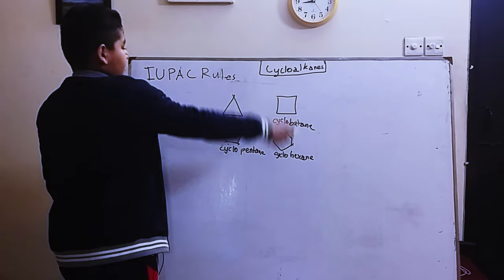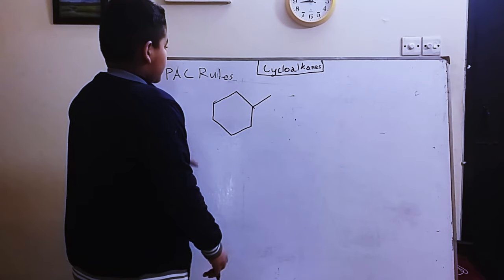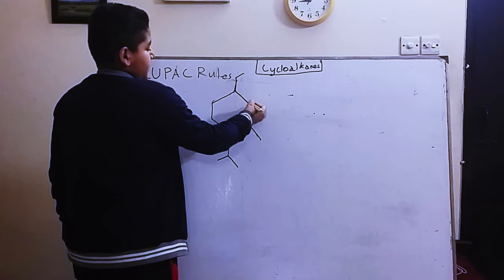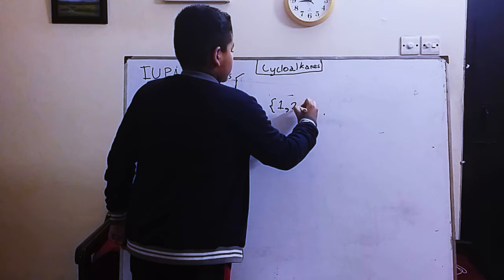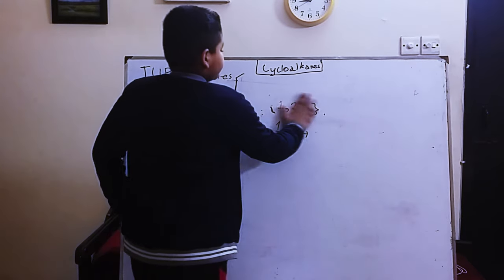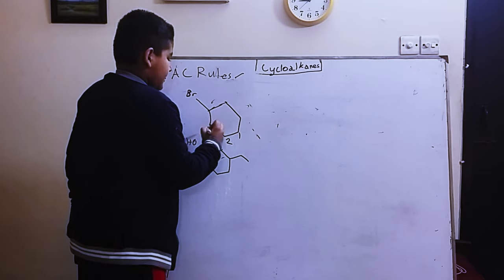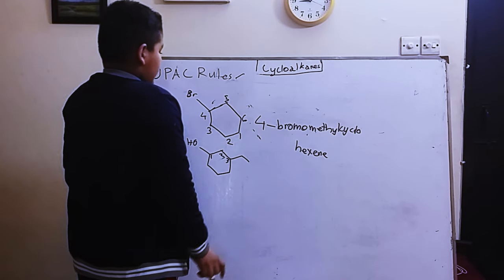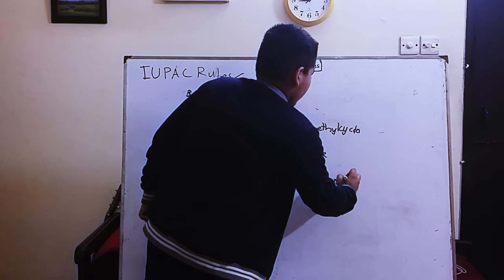IUPAC Nomenclature of Cyclic Compounds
Look at the pretty shapes! One more bit of IUPAC nomenclature, this time for cyclic molecules. You know, like cyclohexane and what not.

UziMan IUPAC O-Chem#Chemistry